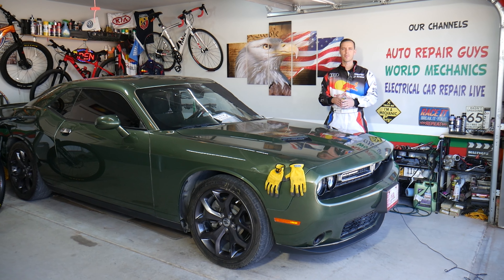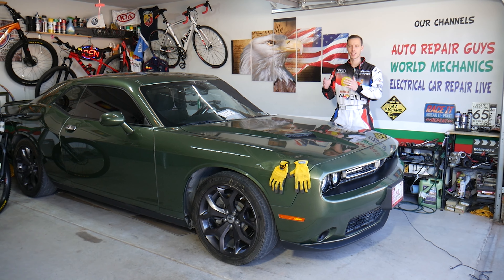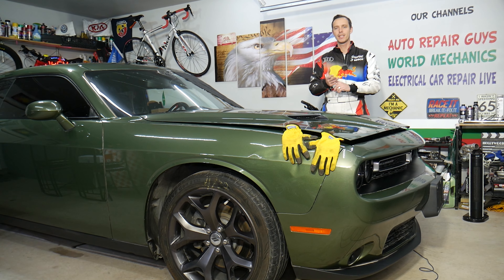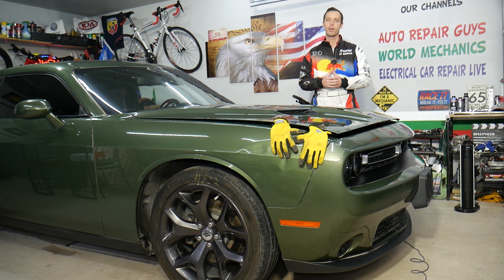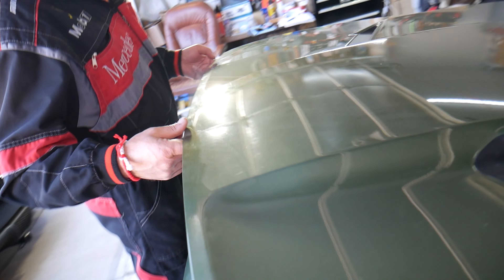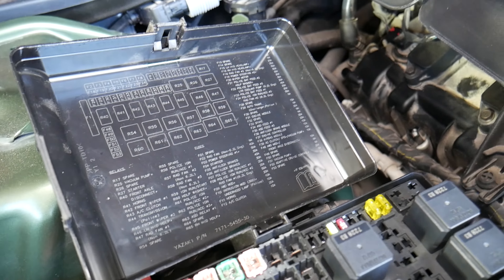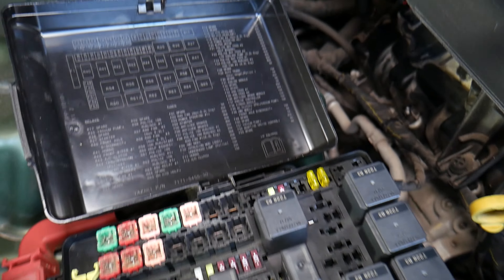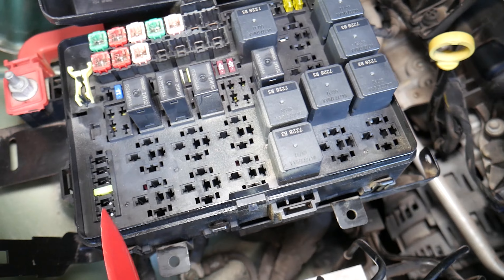DODGE CHALLENGER CRUISE CONTROL FUSE LOCATION REPLACEMENT, ADAPTIVE CRUISE CONTROL FUSE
If you have Dodge Challenger and you need to find the fuse for the cruise control is on your Dodge Challenger in this video we will explain where the cruise control fuse in located in case you need to replace the cruise control fuse. Hopefully the video will be helpful to any of you that need help with find the cruise control fuse and replacing the cruise control fuse. This video may be helpful on:
2011 Dodge Challenger Cruise Control Fuse Location Replacement
2012 Dodge Challenger Cruise Control Fuse Location Replacement
2013 Dodge Challenger Cruise Control Fuse Location Replacement
2014 Dodge Challenger Cruise Control Fuse Location Replacement
2015 Dodge Challenger Cruise Control Fuse Location Replacement
2016 Dodge Challenger Cruise Control Fuse Location Replacement
2017 Dodge Challenger Cruise Control Fuse Location Replacement
2018 Dodge Challenger Cruise Control Fuse Location Replacement
2019 Dodge Challenger Cruise Control Fuse Location Replacement
2020 Dodge Challenger Cruise Control Fuse Location Replacement
2021 Dodge Challenger Cruise Control Fuse Location Replacement